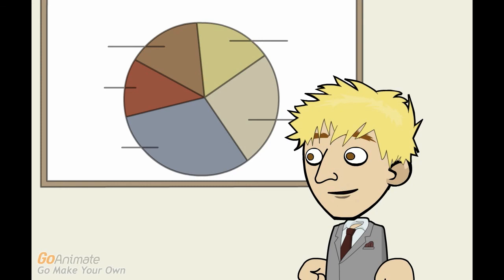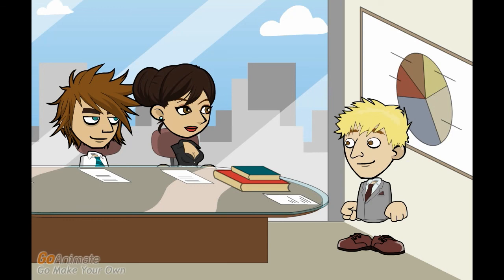Why MVC is Better than ASP.NET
Do you know why MVC is better than ASP.NET?

ASP.net is the old standard for web forms.

I know ASP.net mvc is a newer framework.

ASP.net MVC was created in 2007 or 2008.

The model-view-controller pattern tries to separate data, logic and the presentation of both to the user. That's one of the basic things they teach you in computer science.

When you separate these layers, you can change the view based on the user's input without altering the presentation.

AKA, changing buttons and menu options on a user's screen without losing the data they've put in because that is saved somewhere other than the life cycle workflow ASP.net uses.

MVC lets you execute part of the code on the client, lessening demand on the server. And, sometimes, increasing response time as a result of the local processing.

I had not heard that it increased performance.

It can, but doesn't always. But MVC always has easier integration with JavaScript frameworks. And MVC is the standard of the stateless web, since it is IT agnostic.

What is IT agnostic?

It does not care what device it is being viewed on or browser being used.

What other advantages does MVC have?

MVC lets you create nested views.

I think JavaScript or even CSS pretty much renders that moot.

MVC provides greater control over all rendered HTML.

Why else would someone consider MVC better? Sharepoint in ASP.net is considered an excellent resource because its developers are hardly better than code monkeys, pointing and clicking options on lifecycles and templates.

MVC lets you separate the data processing from the interface. If you need to change the screens the user sees, you don't have to rewrite the data handling, too.

That's a significant improvement.

And if you don't have to rewrite the whole thing, you don't have to retest the whole thing.